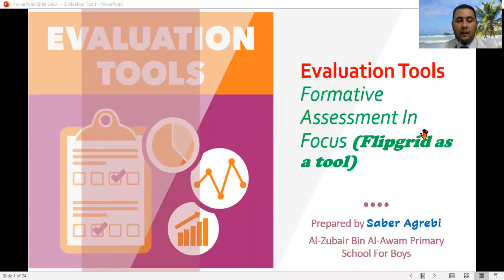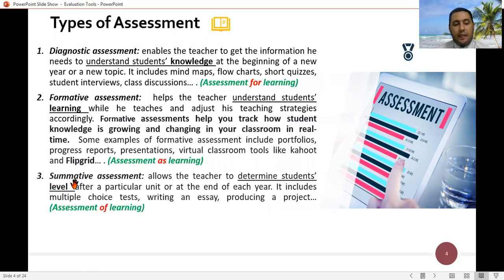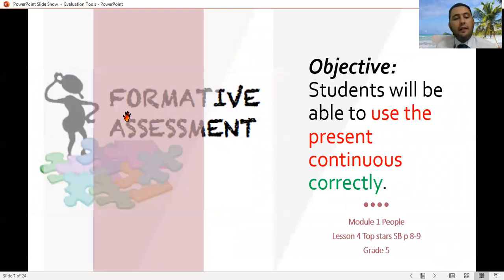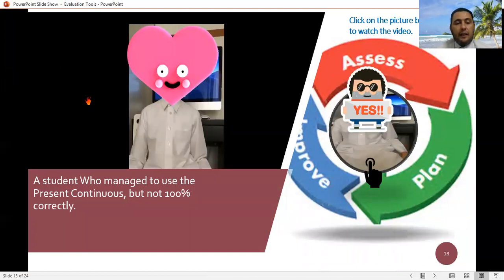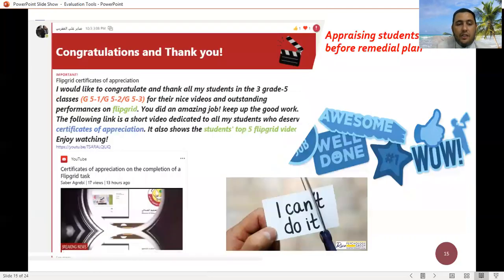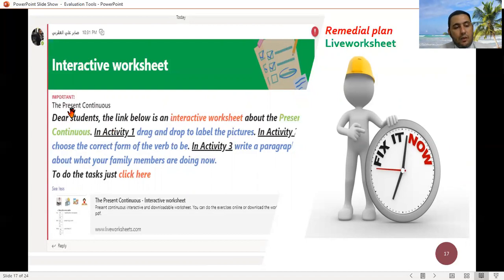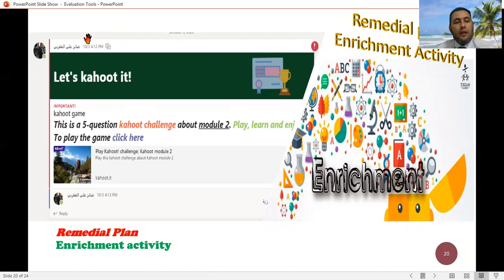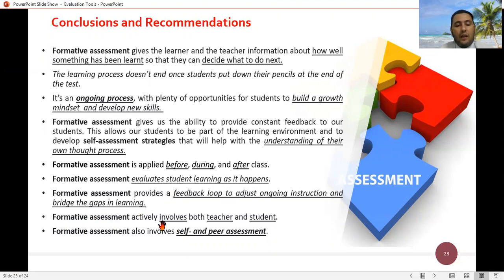Formative Assessment: Flipgrid as a tool.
Saber Agrebi